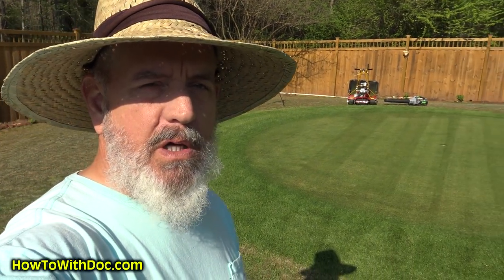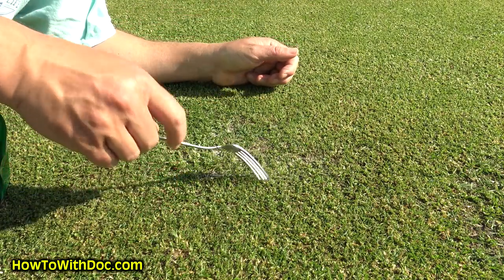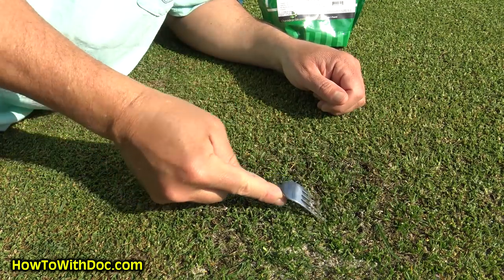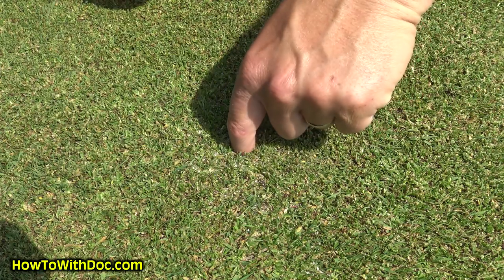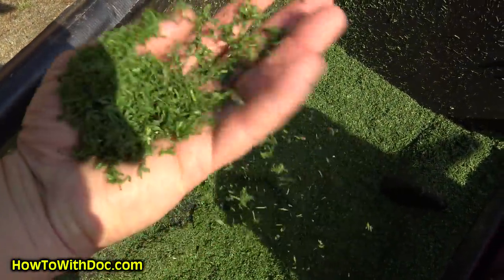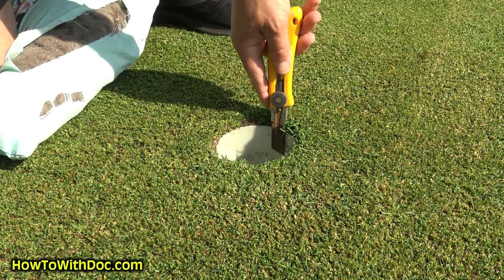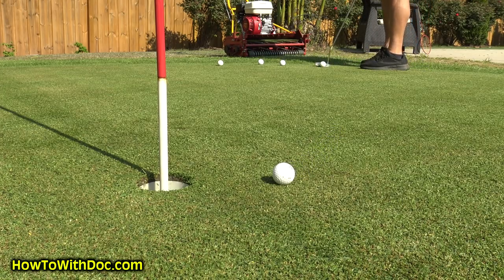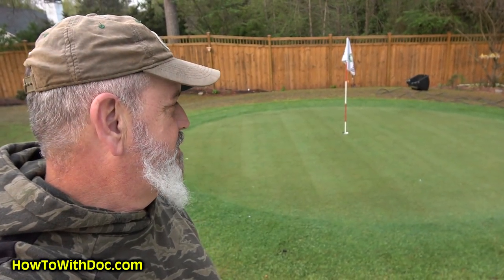Home Putting Green Seeding Repairs Reel Mowing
Doc reseeds the backyard putting green and repairs some hole from soil testing.  Seeds need to be planted very shallow. He explains how to plant the seed.